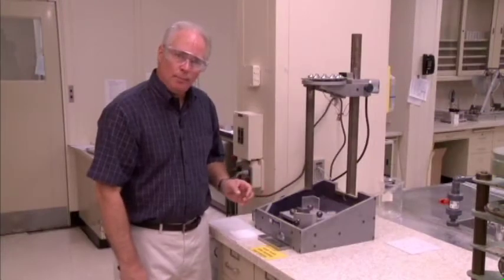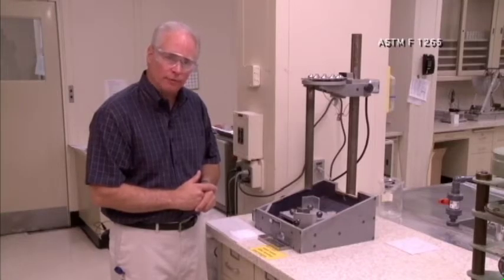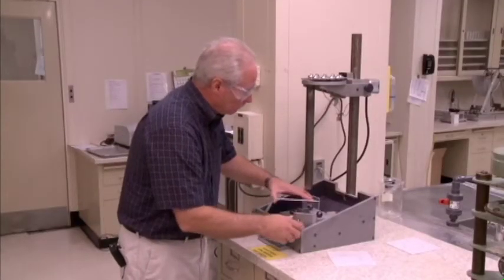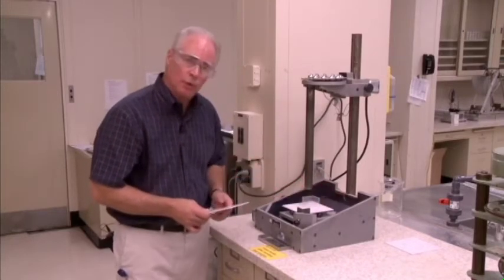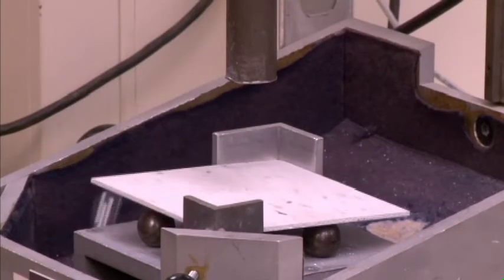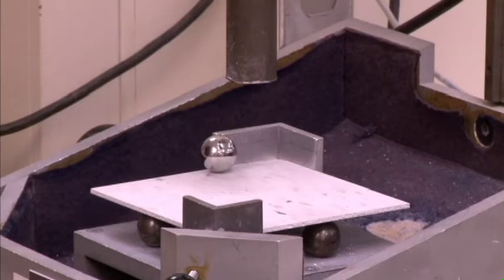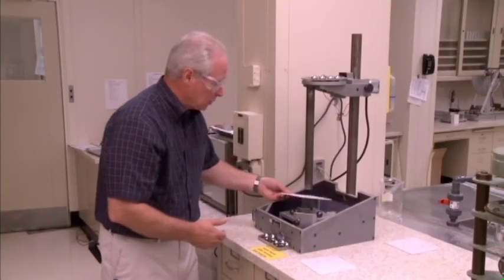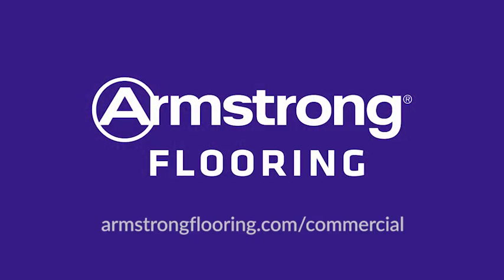Test for Flooring Impact Resistance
This Commercial Flooring test procedure measures how well a resilient floor performs when struck repeatedly by a metal ball.